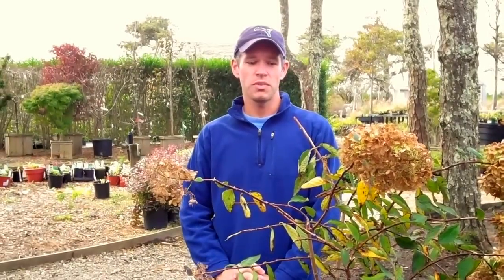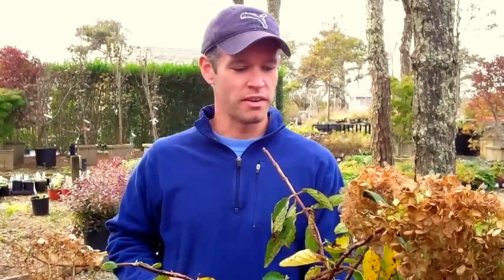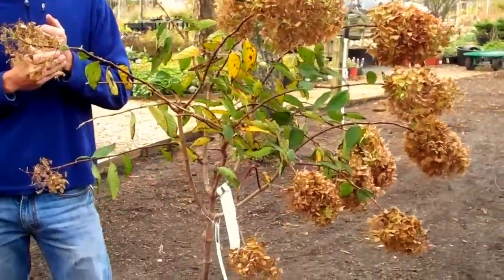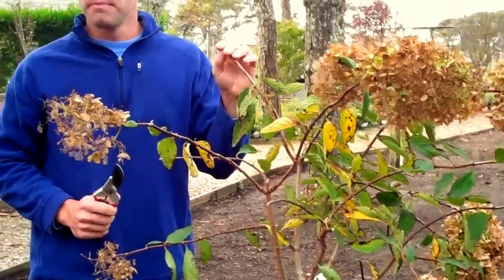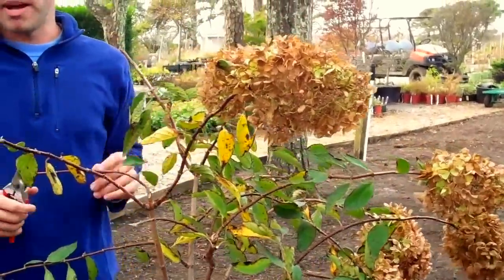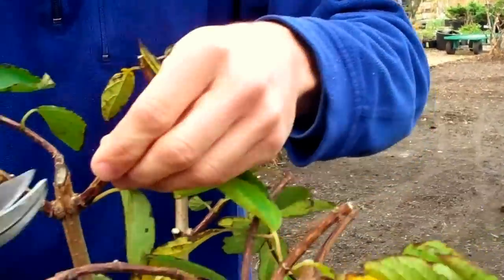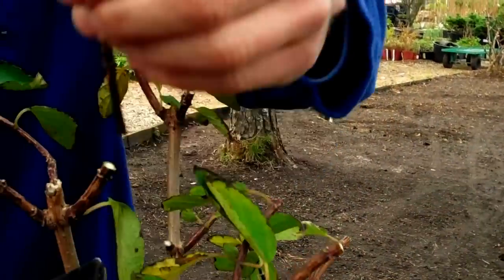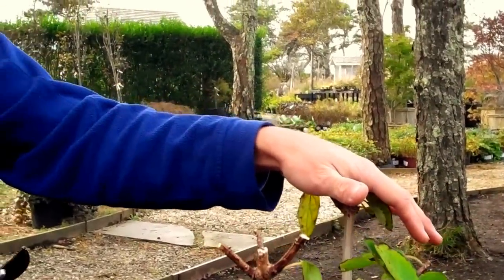How to Prune Hydrangea Paniculata Trees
Pruning demonstration:  How to prune PeeGee Hydrangea Trees.